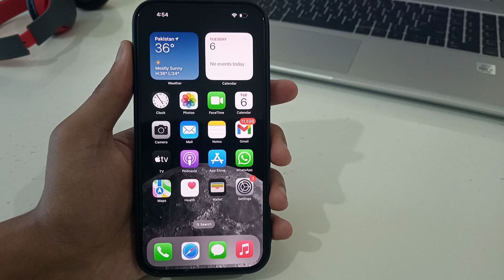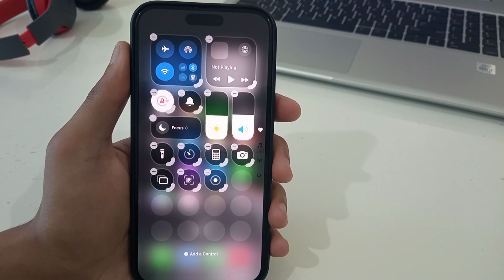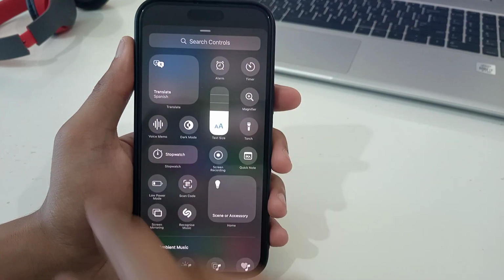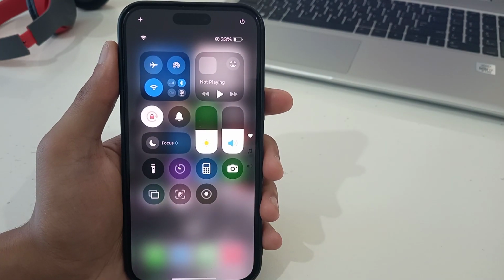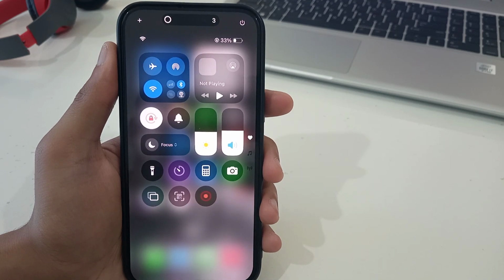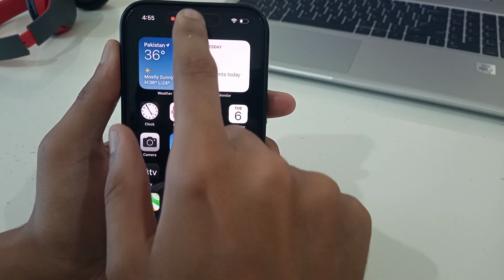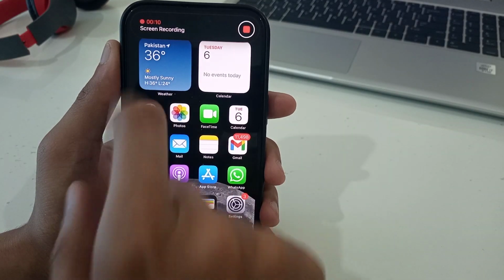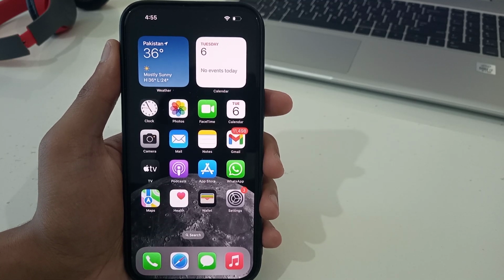iOS 18.4.2 | How to Screen Record on iPhone 16 – Full Tutorial!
Learn how to screen record on your brand-new iPhone 16 running iOS 18.4.2! Whether you’re capturing gameplay, saving video calls, or sharing tutorials, this step-by-step guide covers everything you need to know. Discover hidden tips, settings, and how to customize your screen recordings with audio (microphone or system sound) in the latest iOS update.

✨ In This Video:
✅ Setting Up Screen Recording in Control Center
✅ Recording with Audio (Microphone + System Audio)
✅ Editing & Sharing Your Screen Recordings
✅ Troubleshooting Common iOS 18.4.2 Screen Recording Issues
✅ New Features in iPhone 16 for Content Creators

iOS 18.4.2 screen record, iPhone 16 screen recording, How to screen record iPhone 16, iOS 18.4.2 tutorial, iPhone 16 features, Screen record with audio iOS 18, iOS 18 Control Center, iPhone 16 tips and tricks, Apple screen recording guide, iOS 18.4.2 update, iPhone 16 how-to, Screen recording settings iOS 18, iOS 18 hidden features, iPhone 16 user guide, Tech tutorials 2024